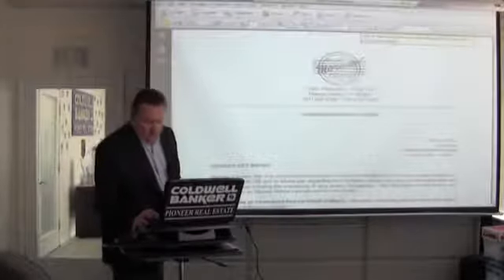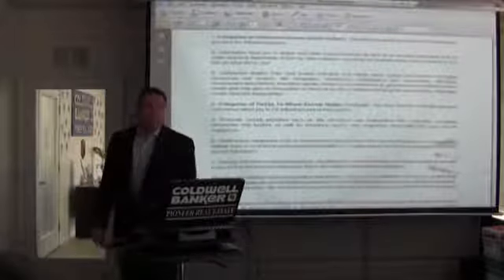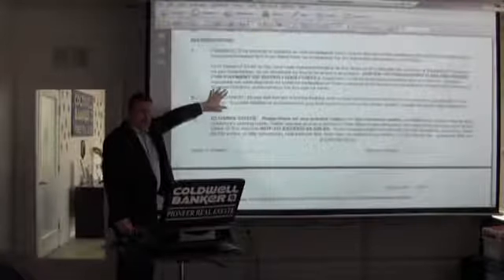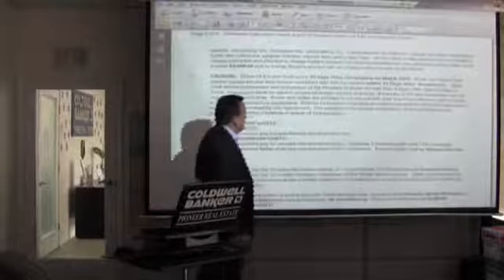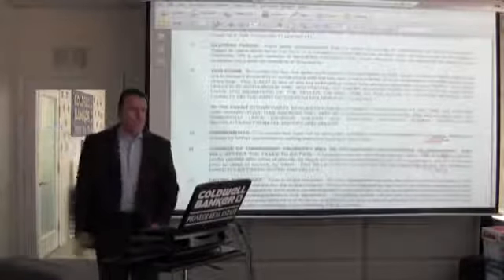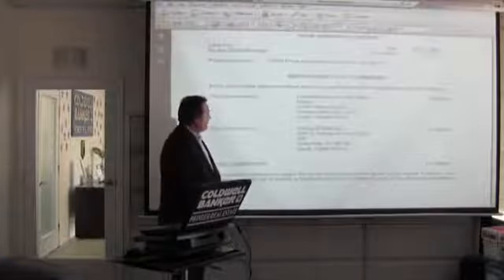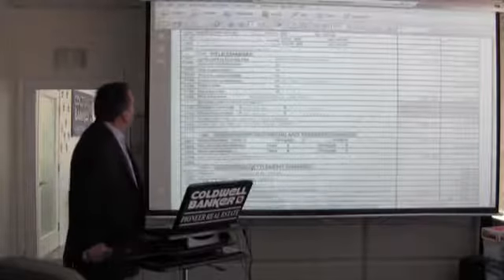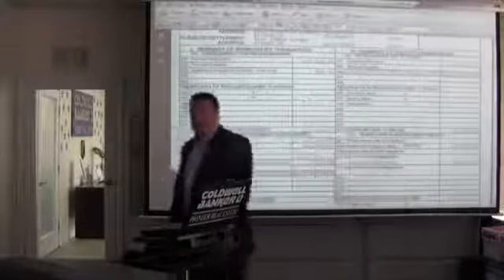Lance Martin Presents - Escrow Instructions (2013)